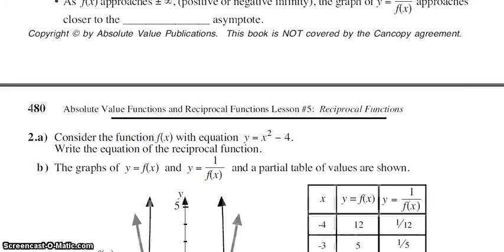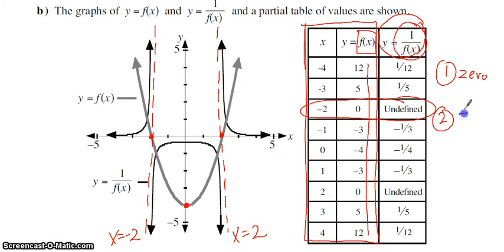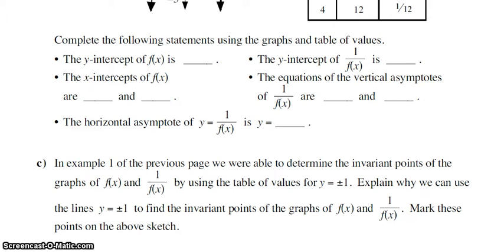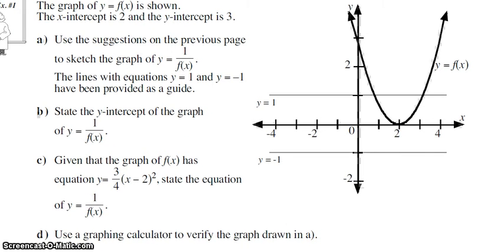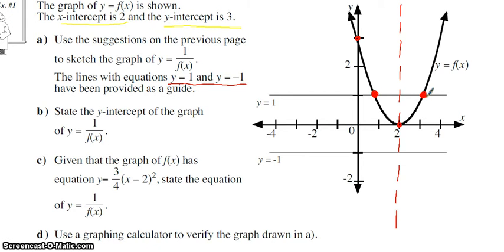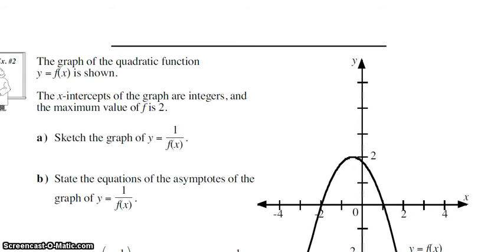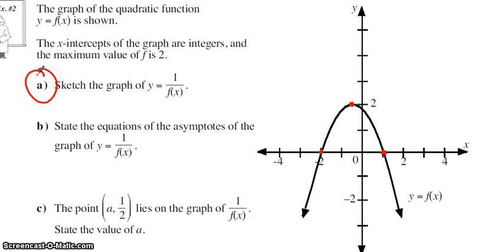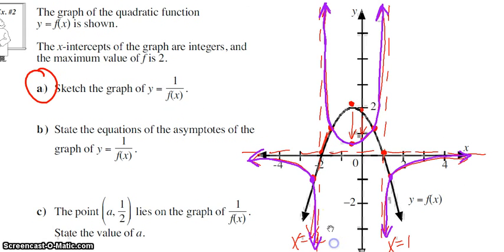Math 20-1 Lesson 7-5 Part 2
Reciprocal Functions (Part 2) - Quadratic Functions